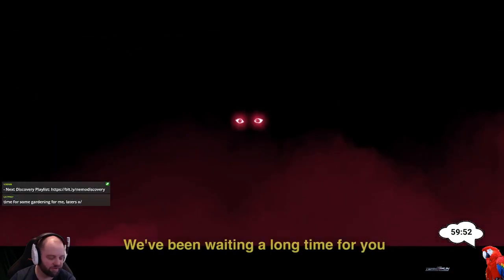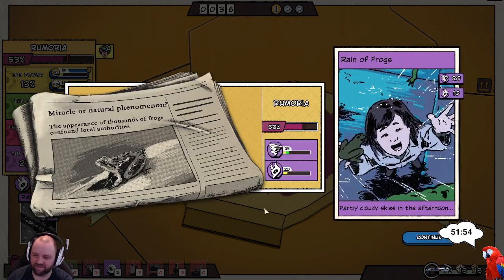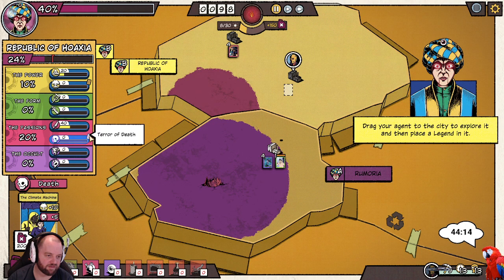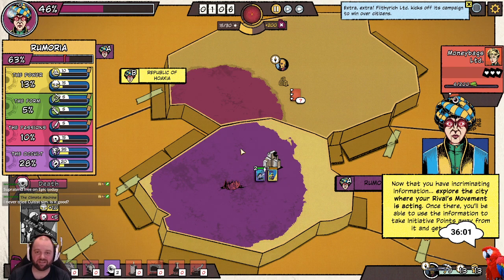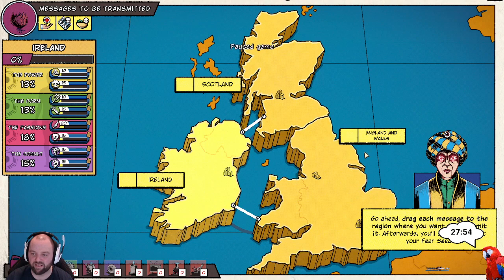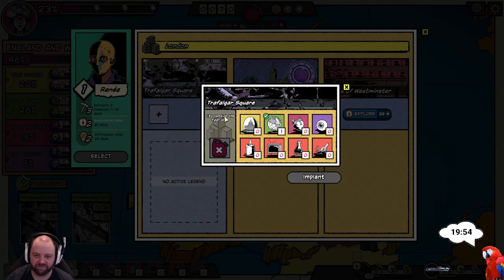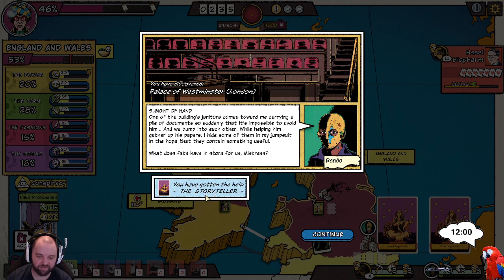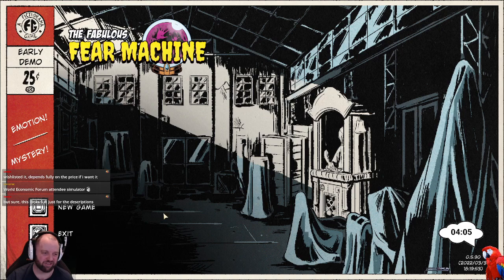Discovery: The Fabulous Fear Machine